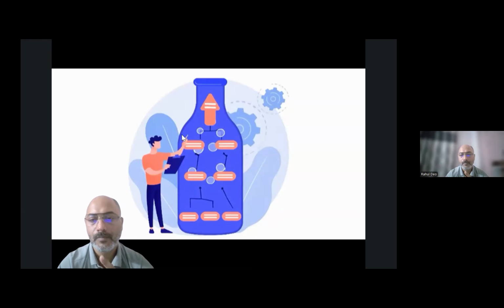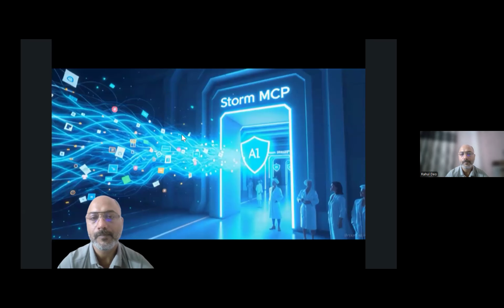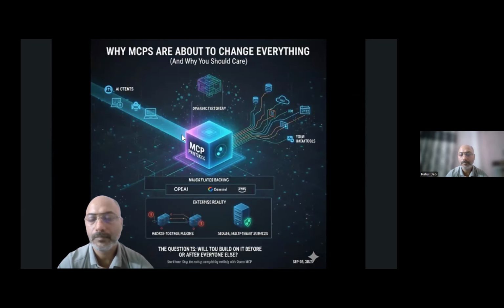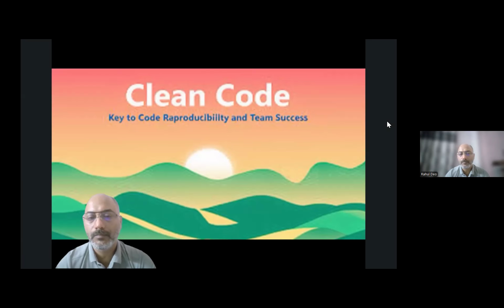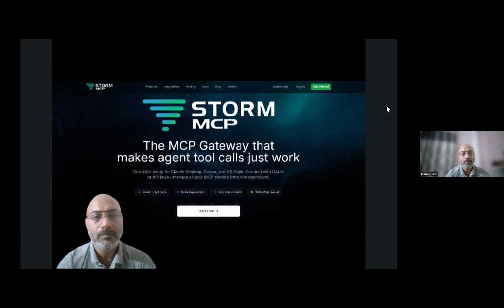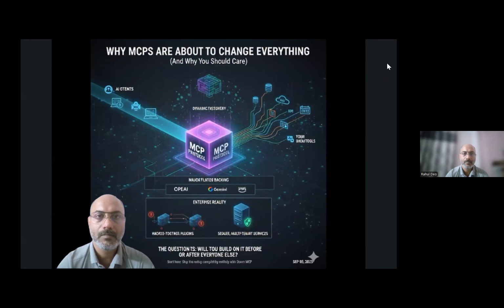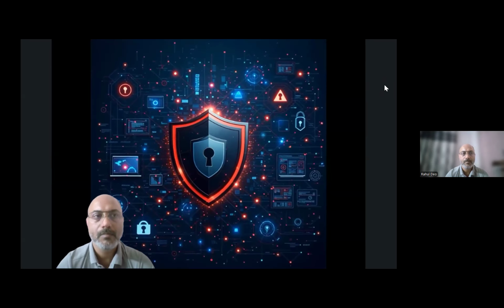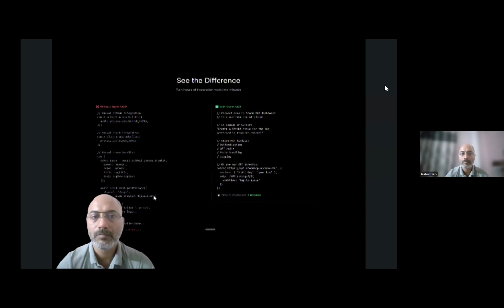StormMCP | Enterprise AI breaks down when every tool has its own rules. StormMCP fixes that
StormMCP a powerful tool to be used by every Business
Before StormMCP, developers had to manage multiple AI tools, each with different APIs, authentication methods, and security models. StormMCP changes this with a single, secure gateway to all AI tools bringing enterprise-grade security, observability, and stability into one standardized layer.